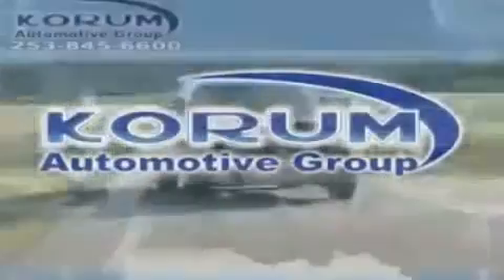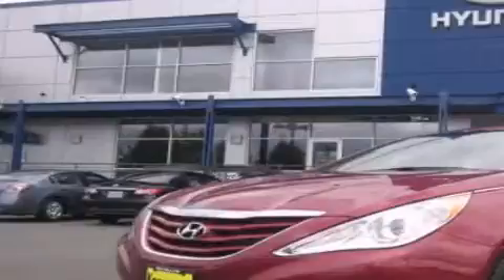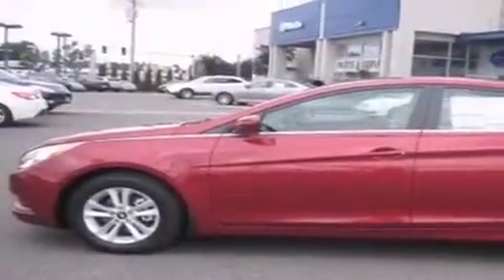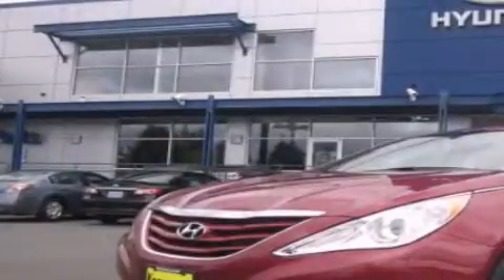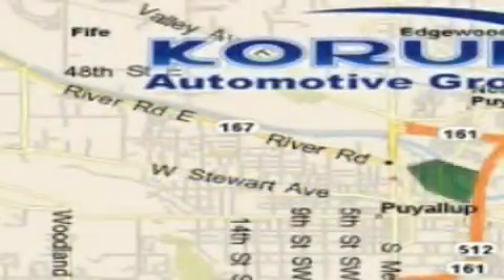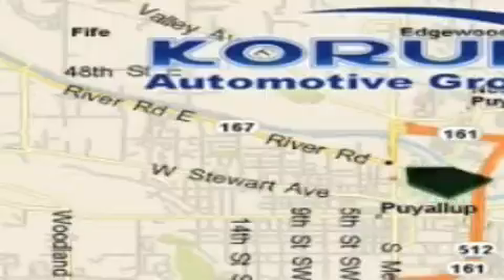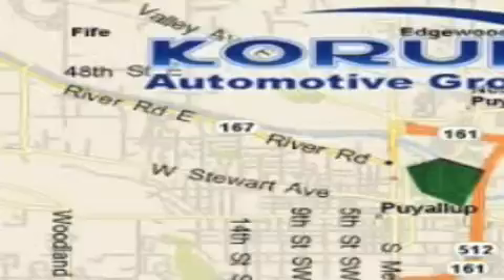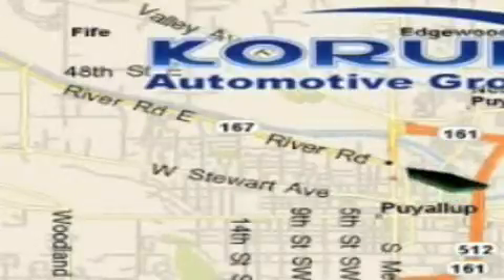2012 Hyundai Sonata Puyallup WA 98371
Year : 2012

 Make : Hyundai

 Model : Sonata

 Engine : 2.4L 4CYL

 Trans . : Automatic

 Exterior : Sparkling Ruby

 Miles : 25

 Interior : Beige

 100 River Road

 2012 Hyundai Sonata Puyallup WA